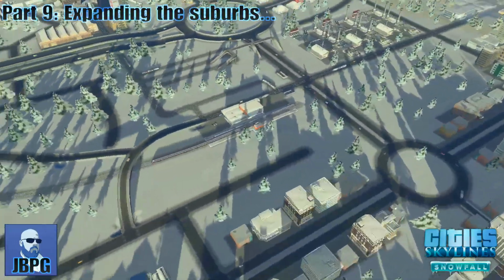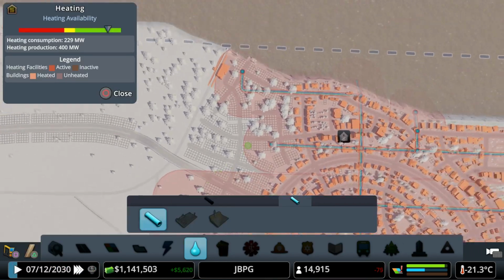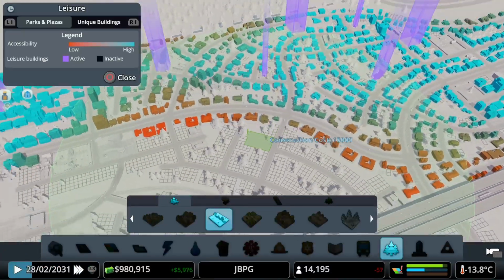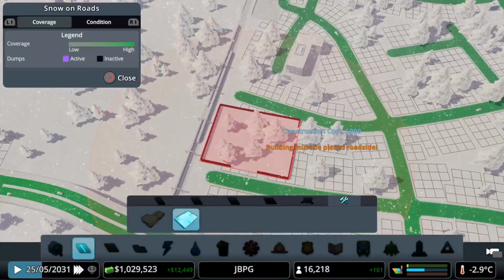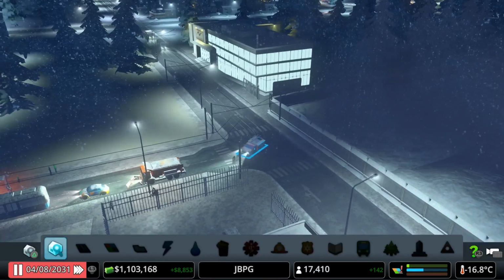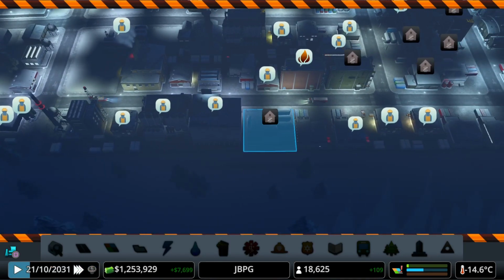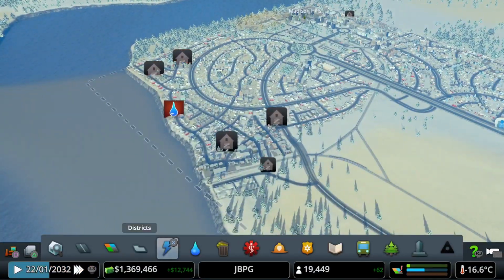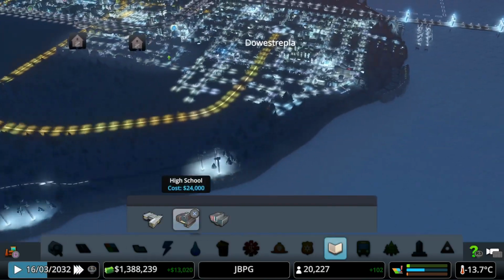Cities: Skylines Snowfall [PS4 Edition] - Part 9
After a short absence, we return to our Snowfall city and expand our suburbs, zoning in a large new population centre. We also discover a wierd glitch with our traffic...